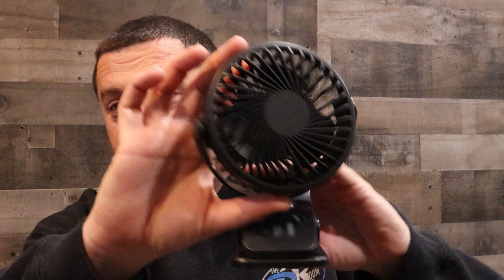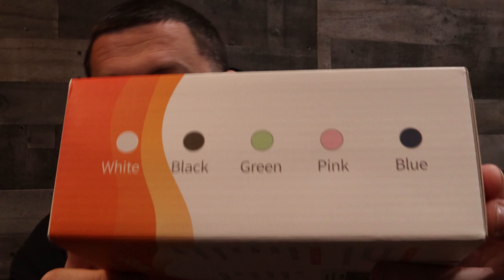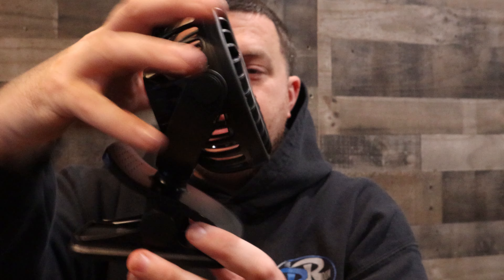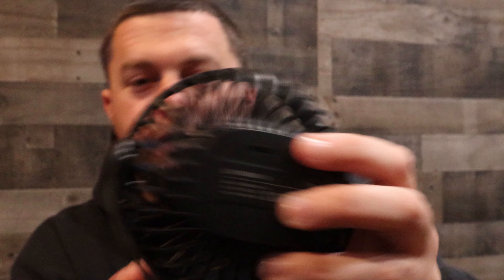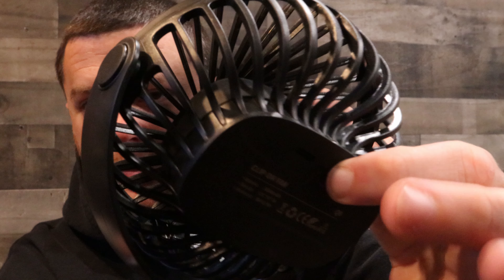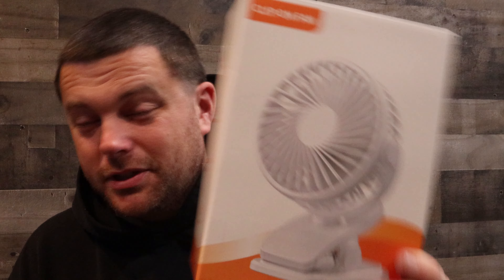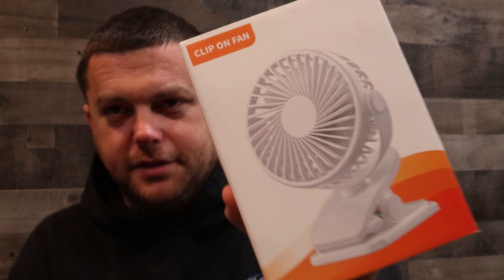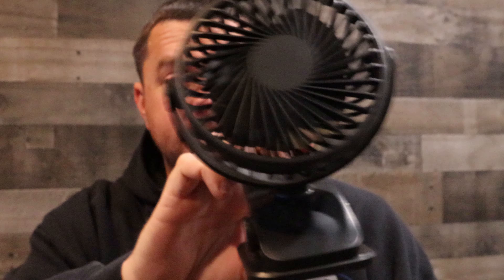Re Chargeable Portable Fan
This small fan is perfect to have on the go check out why i got it here